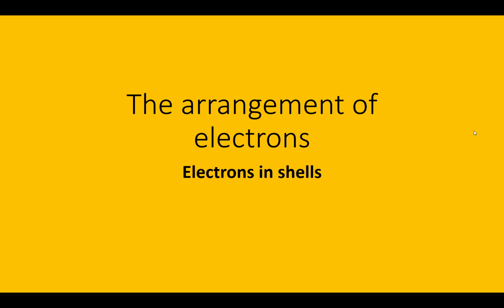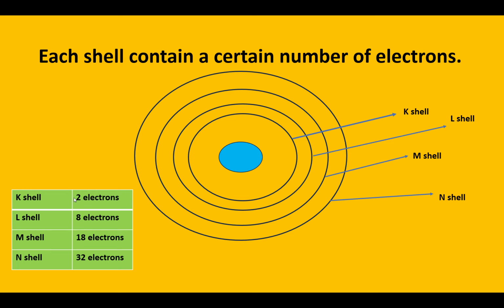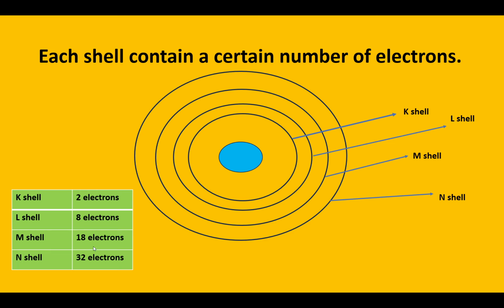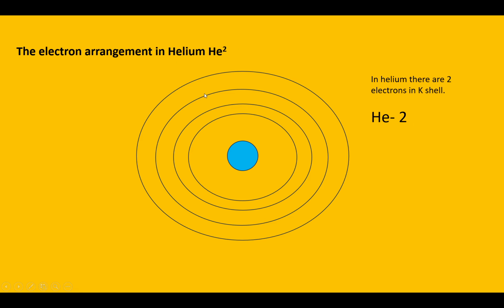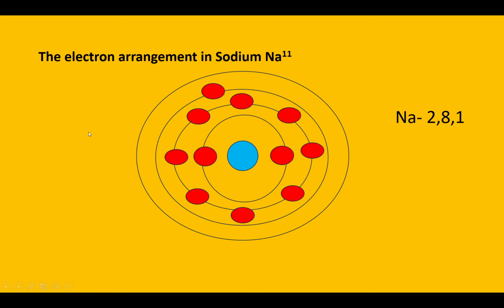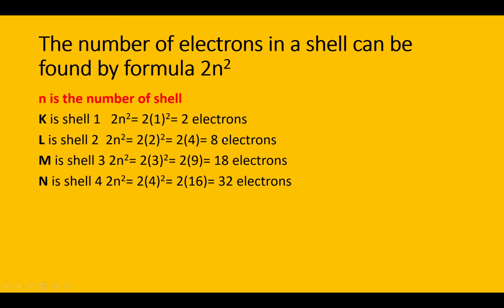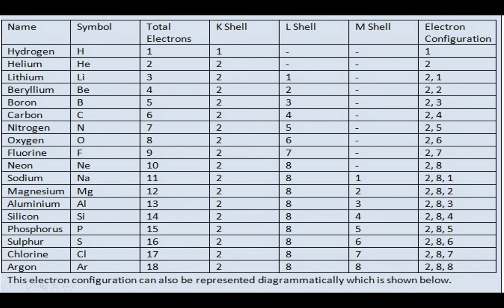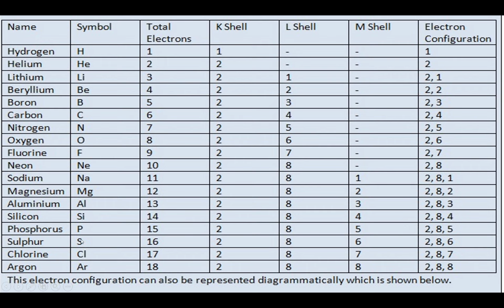Arrangement of electrons in shells and Calculating number of electrons in each shell.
What are shells?
How shells are named and number of electron in each shell.
Examples of electron Arrangement in different atoms.
Calculating number of electrons in each shell.